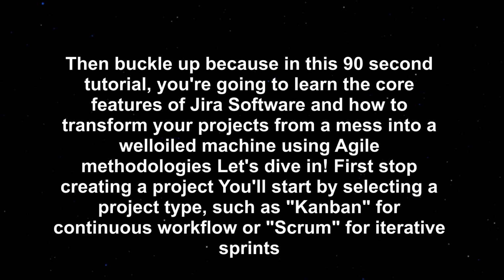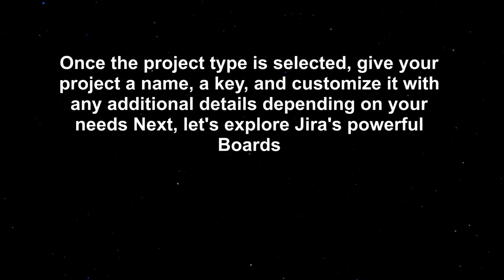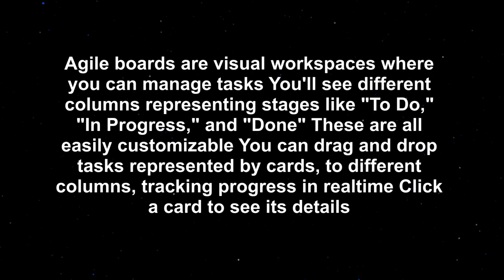How Use Jira Software - KevinHowTo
How Use Jira Software: Discover the core features, functionalities, and capabilities of Jira Software, from the Agile boards to integrating Jira with different kinds of tools to create an efficient process. Learn this software and use it for project management. Build this into the project management to streamline your projects.

00:00 Intro
00:15 Creating a Project
00:30 Exploring Boards
00:45 Task Cards
01:00 Integrating External Tools
01:15 Key Takeaways